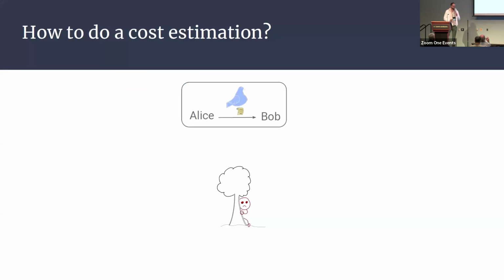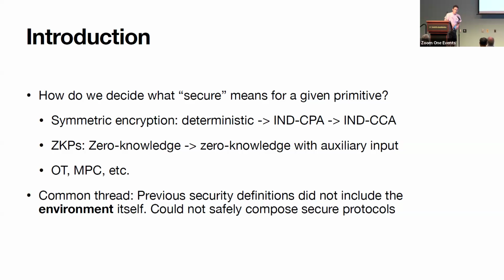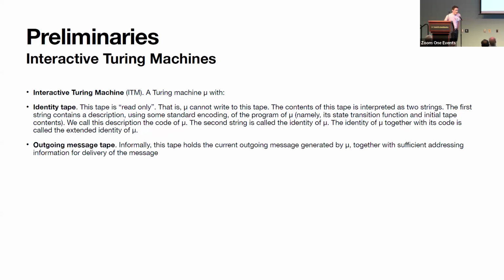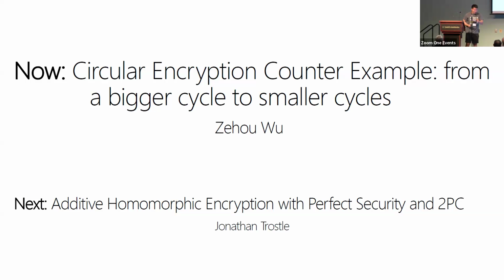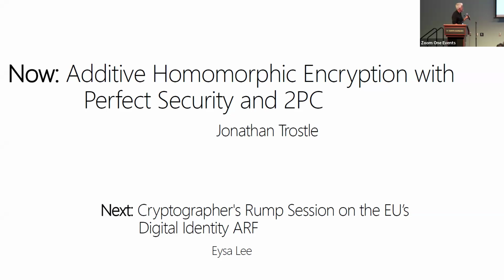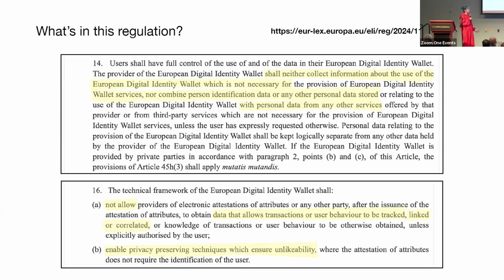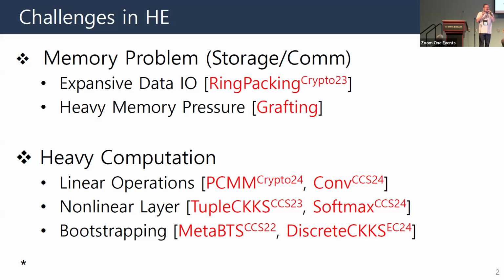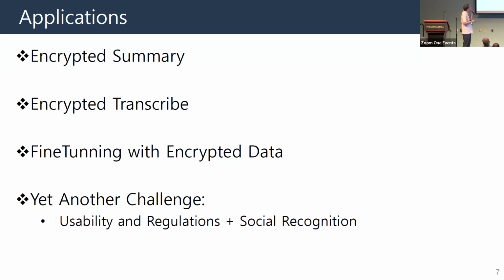Rump session part III (Crypto 2024)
Always mischievous, this year's rump session was especially so, with adversaries Craig Costello and Eysa Lee presiding. This is the third of three parts (links to other parts below).